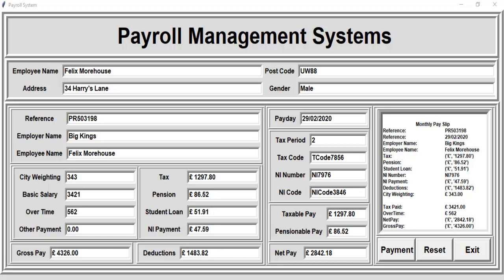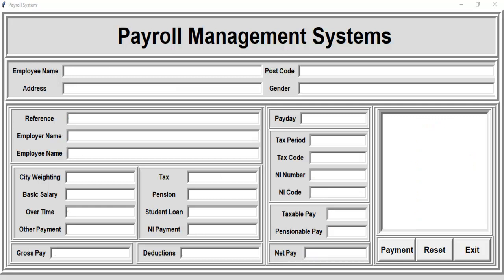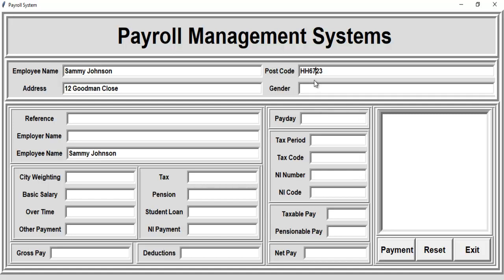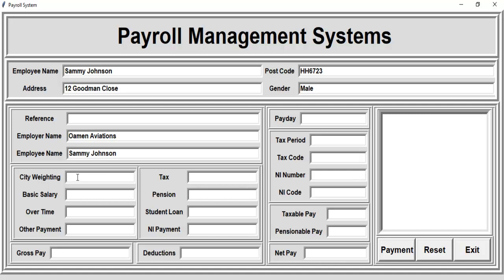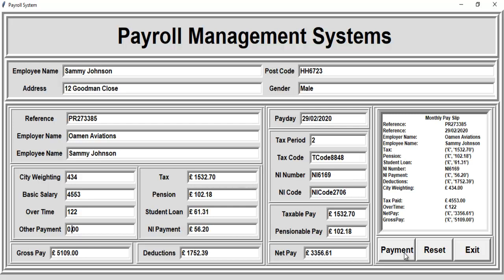Overview of Advanced Payroll Management System in Python